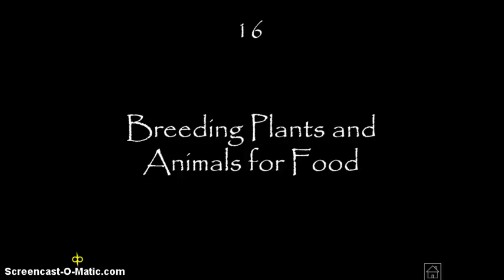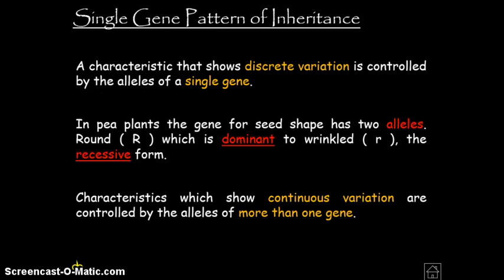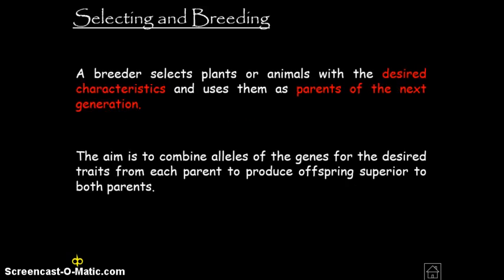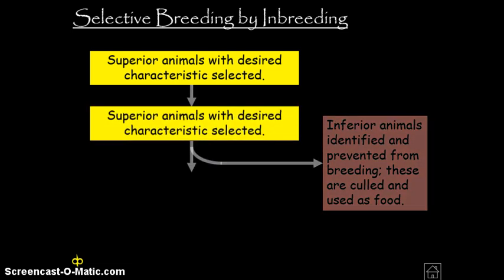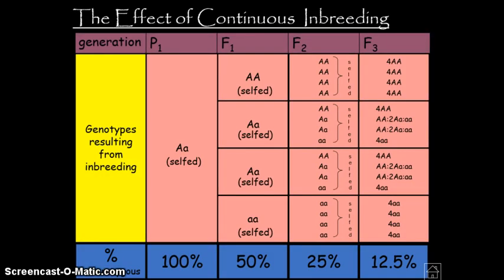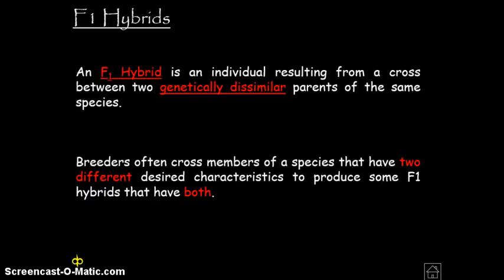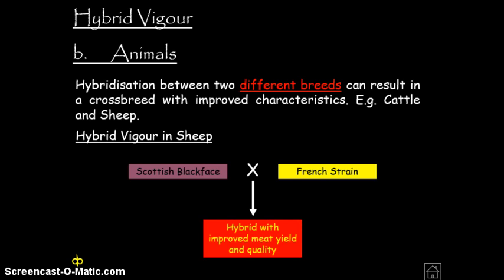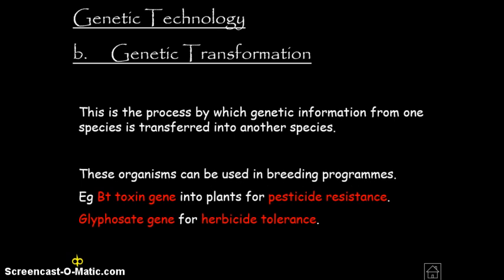H Biology Unit 3 Part 8 Breeding Plants and Animals for Food